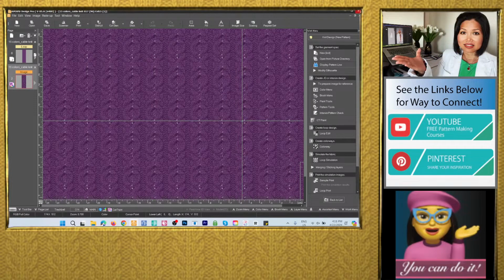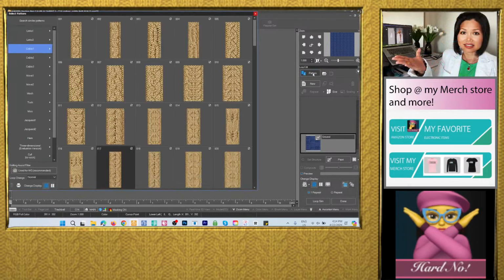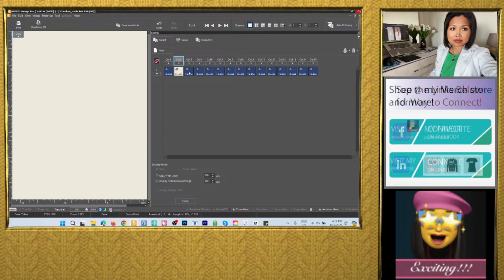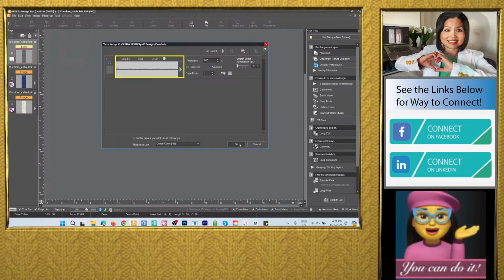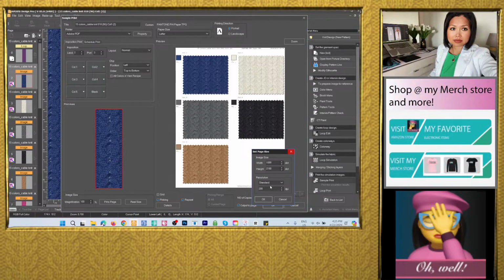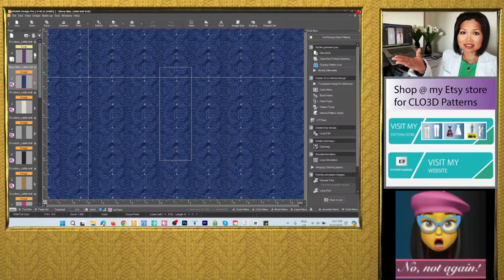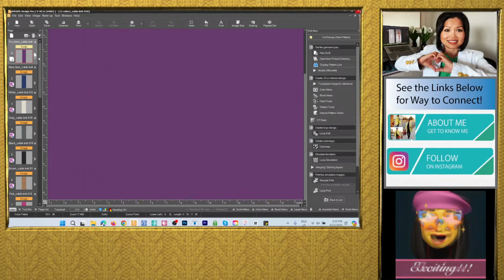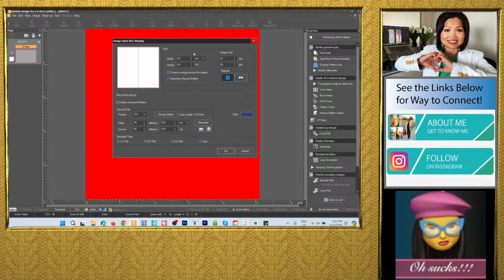Making digital seamless repeat knit fabrics in minuets cable knit fabrics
Hello everyone, welcome to Encoder Fashion! I'm Rose and today, we are going to create high-quality seamless repeat digital fabrics for your 3D designs using this software called APEXFiz® Design Pro.